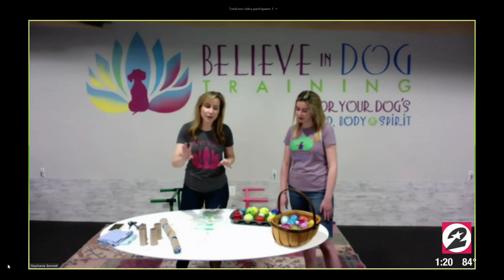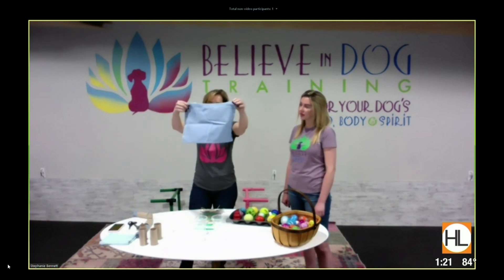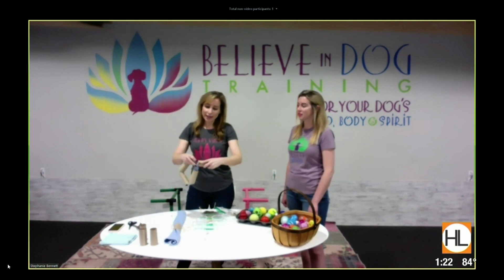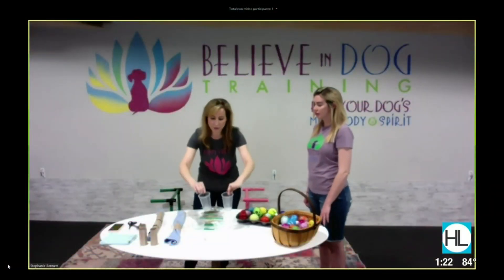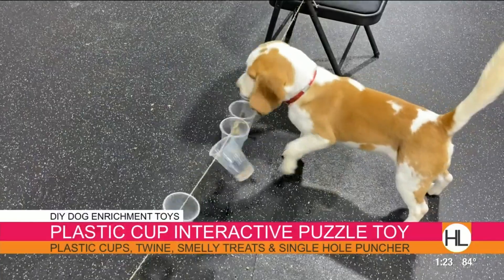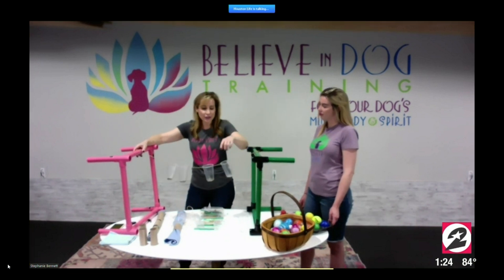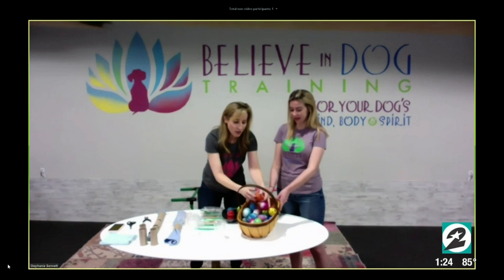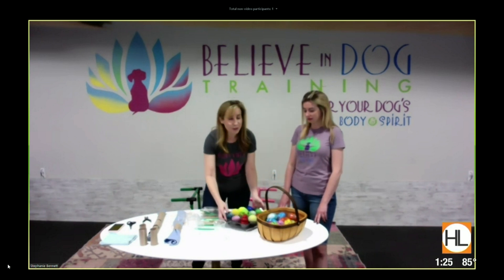Exercise your dog’s brain with these 4 DIY enrichment activities | HOUSTON LIFE | KPRC 2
Providing our dogs with socialization and enrichment during these times, can be challenging, but it’s so important for them. Coming up with socialization and enrichment ideas for our dogs during these times, can be challenging, but it’s so important for them.